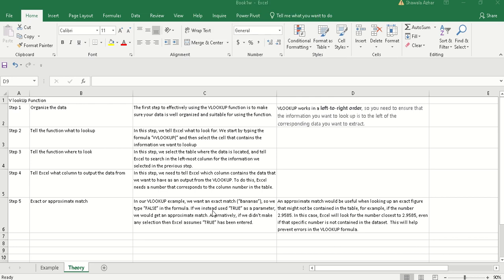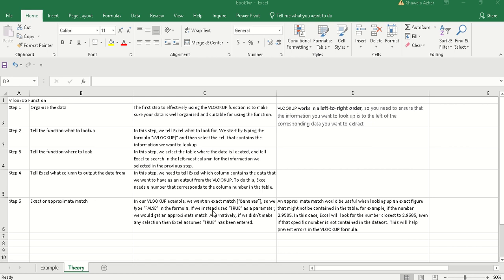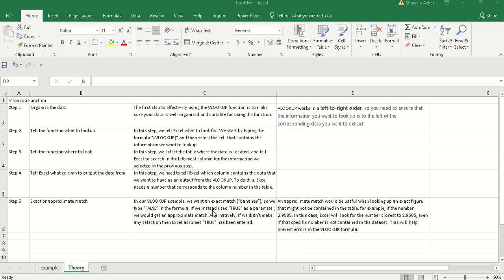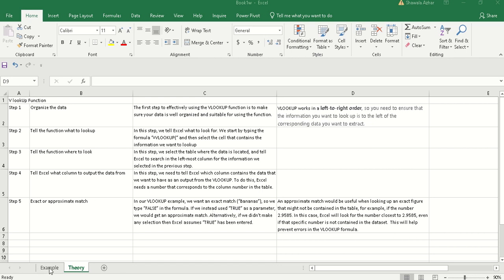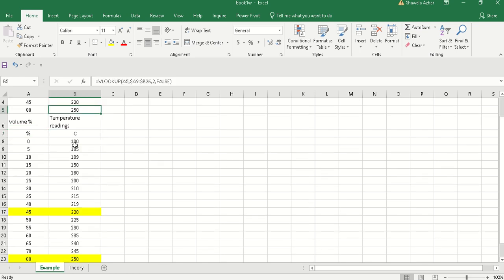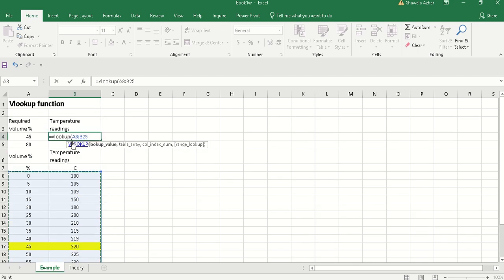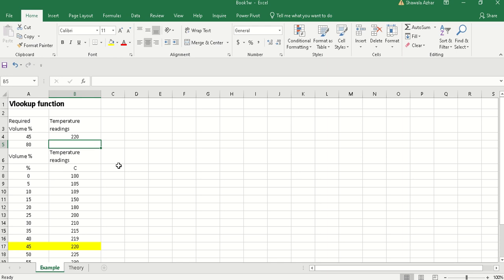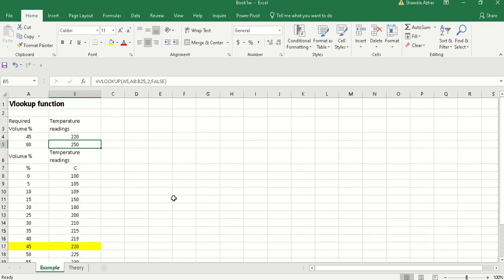Vlookup function in excel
This video tells in simple way how to use VLOOKUP function in Excel.